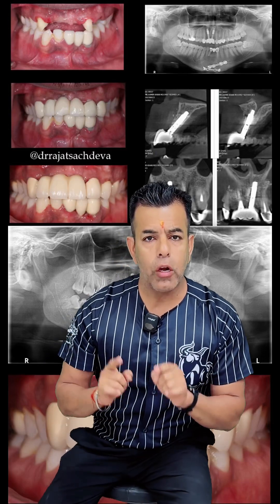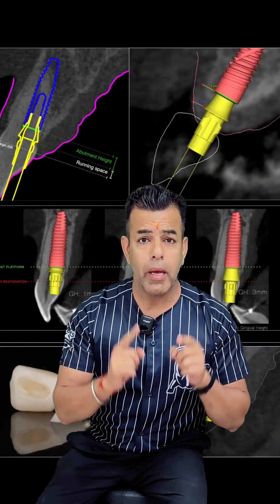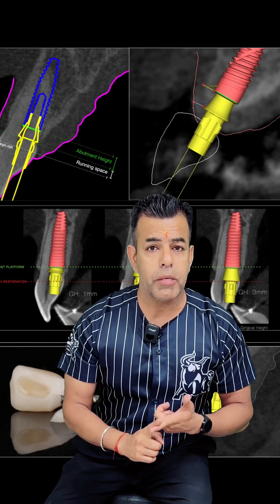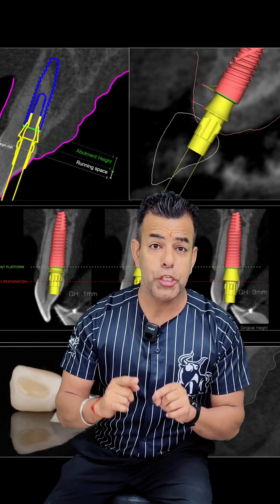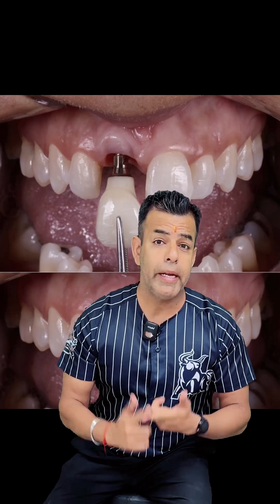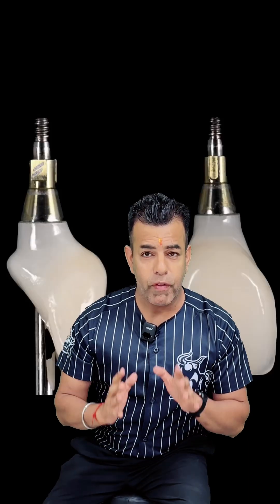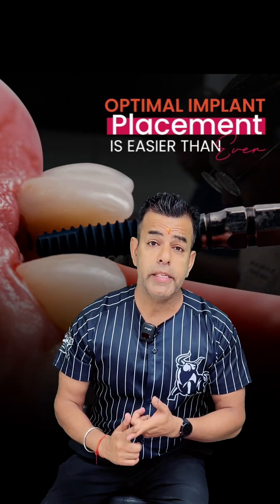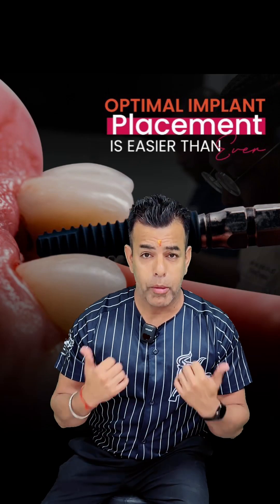Get PERFECT Teeth in Just One Hour with Dental Implants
🦷✨ In Implantology, every connection matters.

✨🦷 The One Abutment One Time concept is simple yet powerful: ➡️

Place the final abutment at surgery—and never remove it again.

Because implant dentistry is more than mechanics—
✨ It’s about the seamless integration of science, skill, and care.

Why does this change everything? 🌱
✅Protects delicate gum tissues
🛡️ Preserves bone & gingival contours
😁 Delivers predictable, long-term esthetics
✅ Minimally invasive & reproducible

This approach means fewer interventions, faster healing, and smiles that stay natural & stable for years.

Because true implant success isn’t just about the crown— 💡 It’s about protecting the foundation beneath it.

📍 Dr. Rajat Sachdeva's